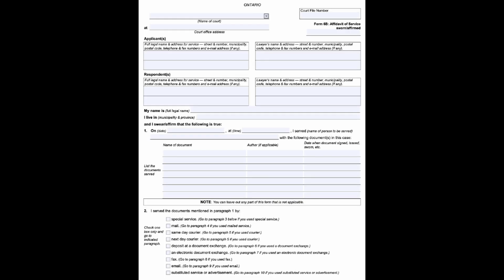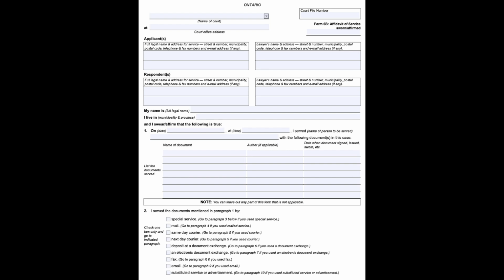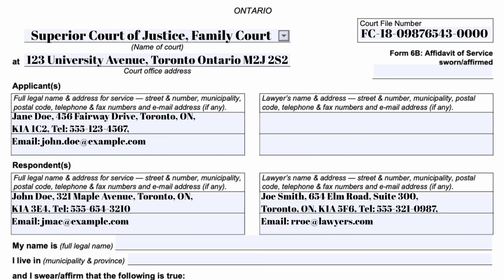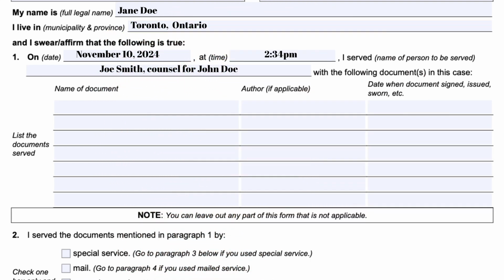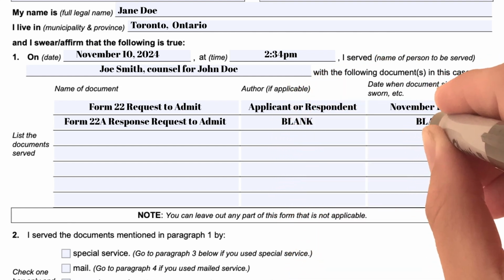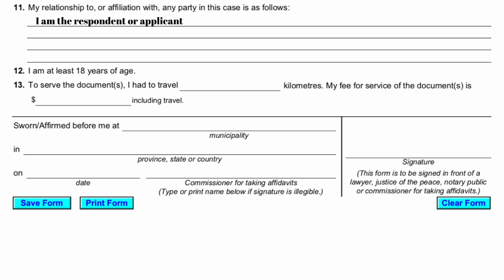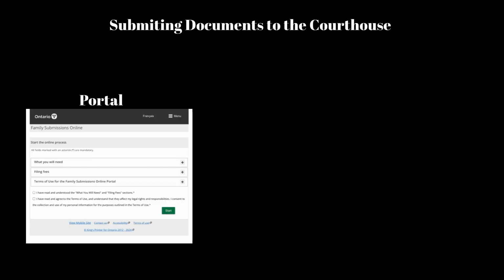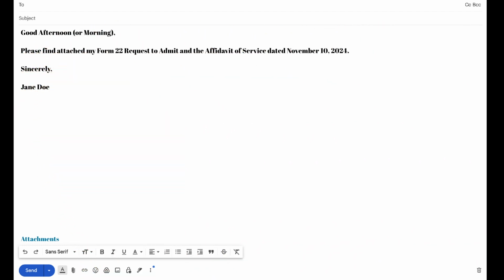Ontario Family Law: Form 6B - Affidavit of Service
Learn how to complete Form 6B: Affidavit of Service for Ontario family court. This form is used to prove that you have served court documents to the other party according to the Family Law Rules. In this video, we explain when Form 6B is required, how to fill it out step-by-step, and how to swear or affirm it before a commissioner. We also cover common mistakes to avoid so your documents aren’t rejected. Perfect for self-represented litigants navigating family court in Ontario.

For a complete set of family law legal resources, visit us